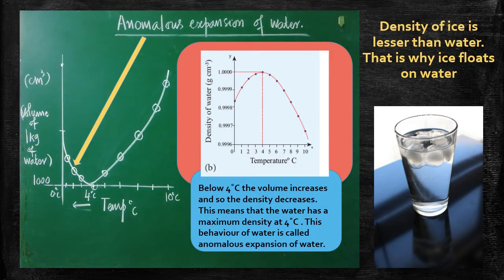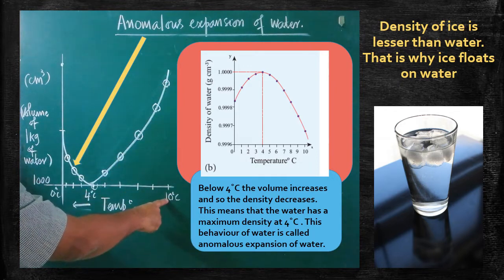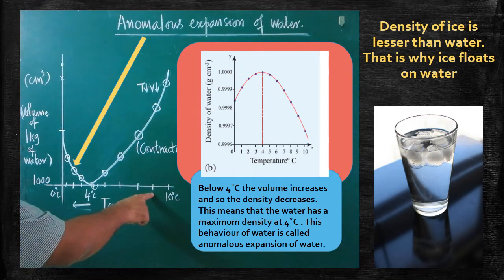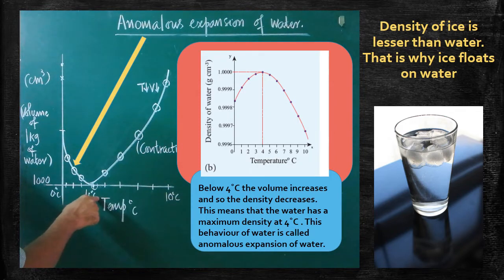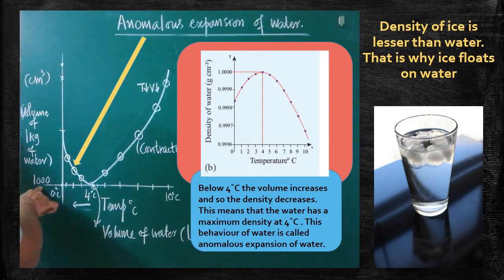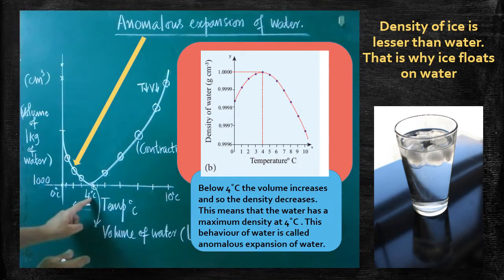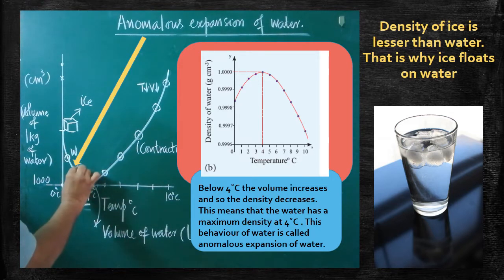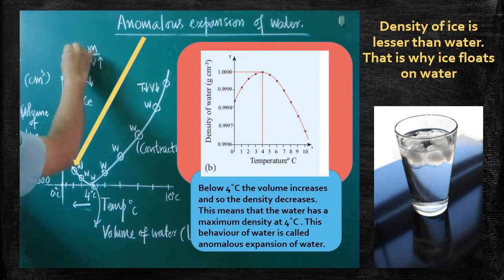ANOMALOUS EXPANSION OF WATER-LECTURE METHOD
This video explains the anomalous expansion of water